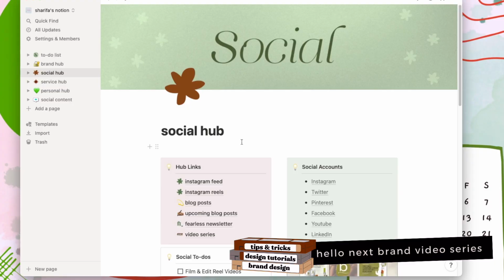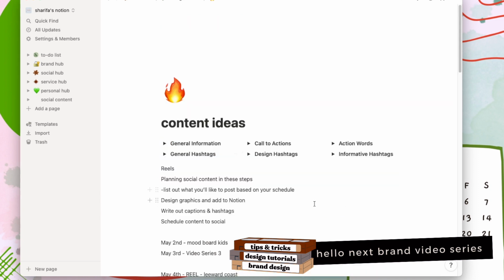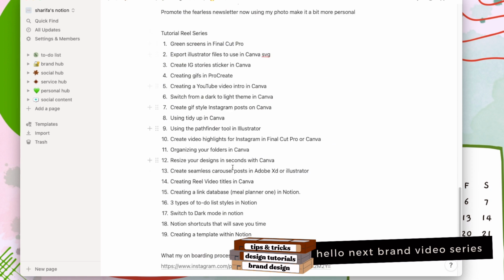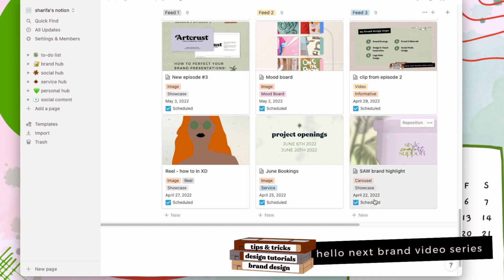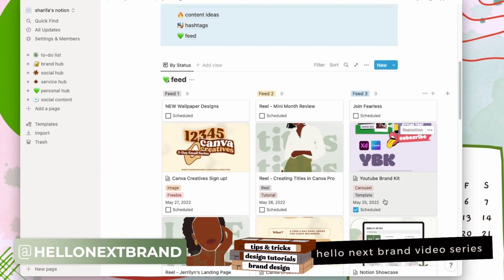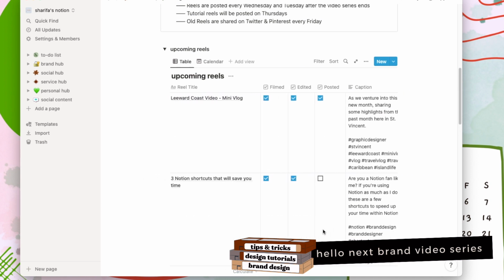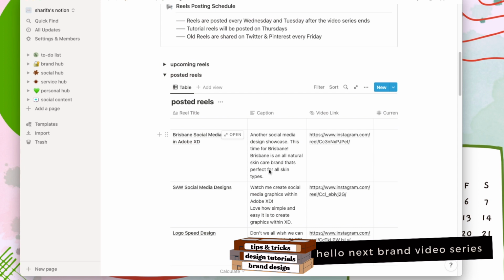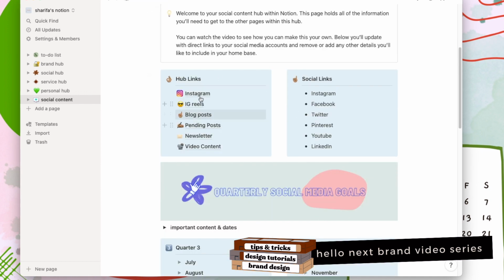My Notion Instagram Planning Setup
I'm taking you within my Notion setup. This is how I use Notion to plan out my content for my Instagram feed and stories. Interested in the template I'm using? Click below to purchase my social content hub for Notion, where this and other templates are included.